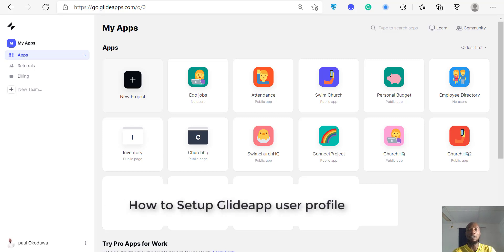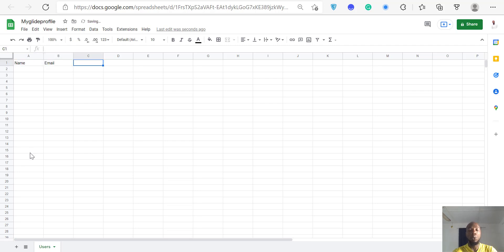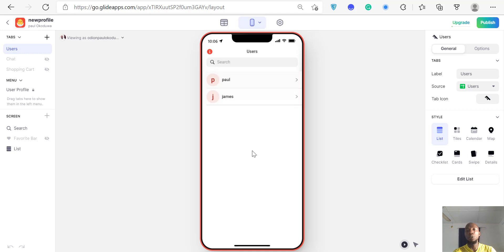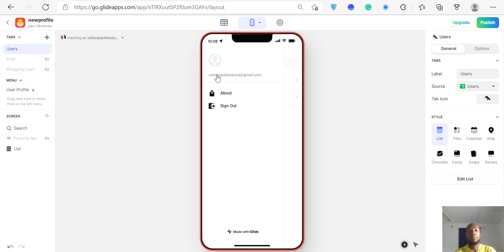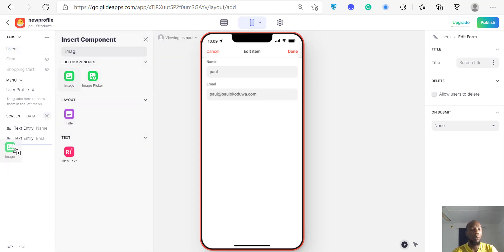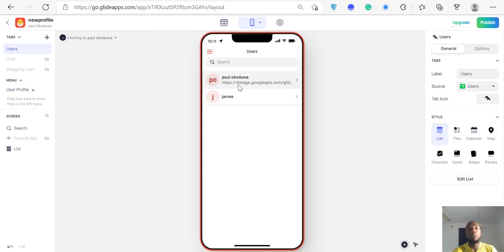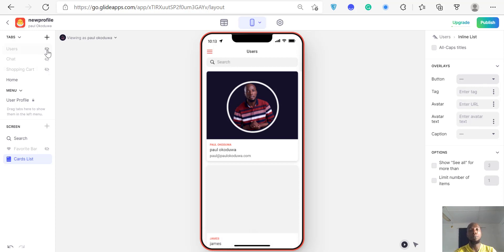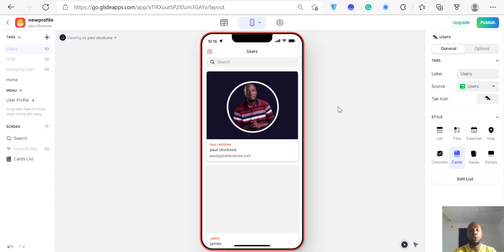How to Set up your glideapp User Profile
In this lesson, I show you how to set up your Glideapp user profile.  Follow it step by step and you will be on your way to creating your own nocode application.

https://